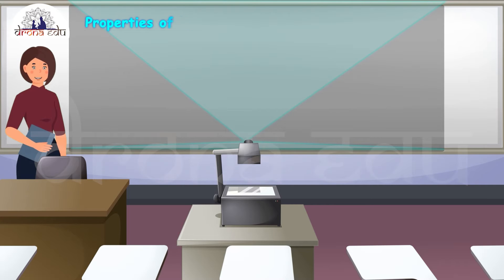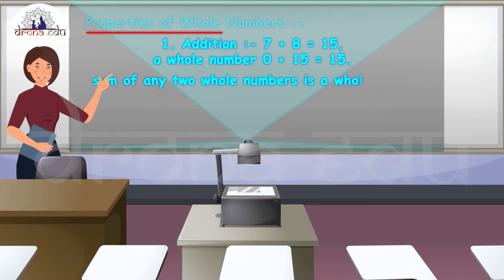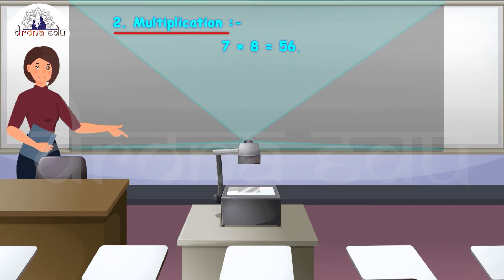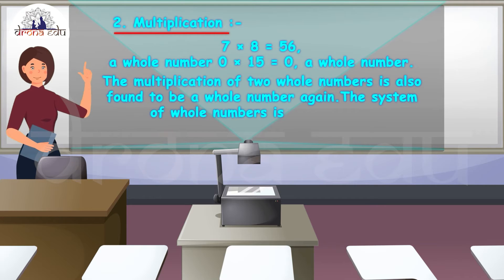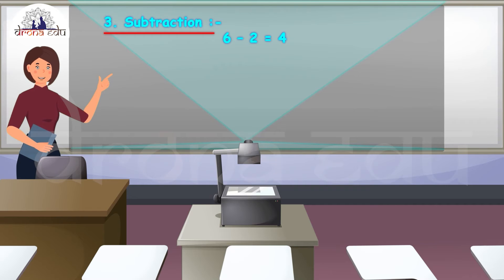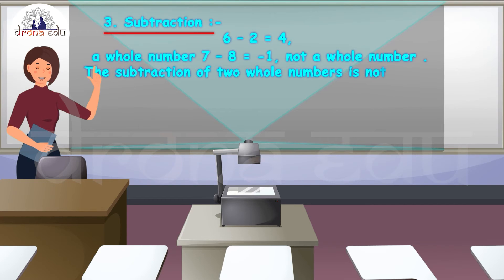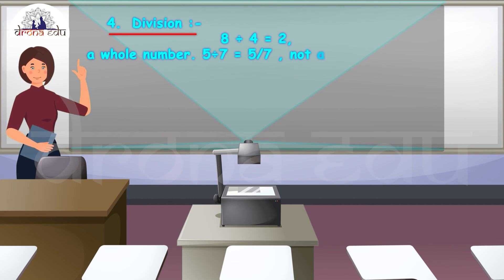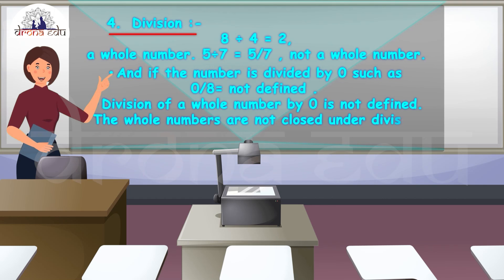WHOLE NUMBERS, 6TH STANDARD, ENGLISH MEDIUM, MATHEMATICS | DRONA EDU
Standard: 6TH
Subject:   MATHEMATICS
Medium:  ENGLISH MEDIUM
Chapter:  WHOLE NUMBERS

Learn now.